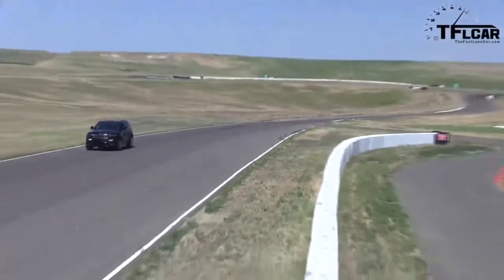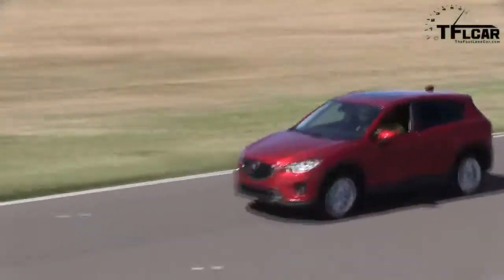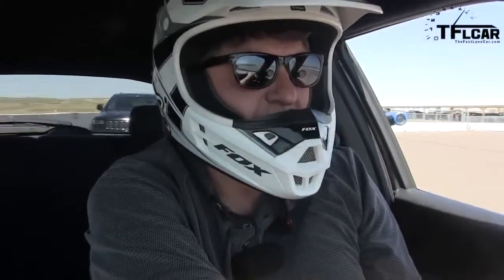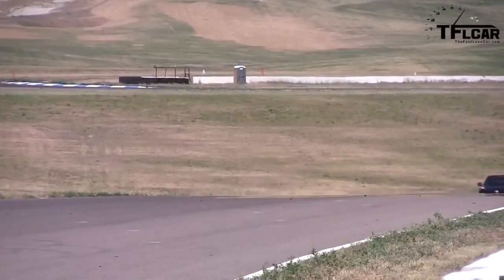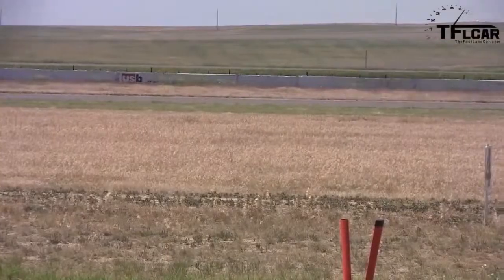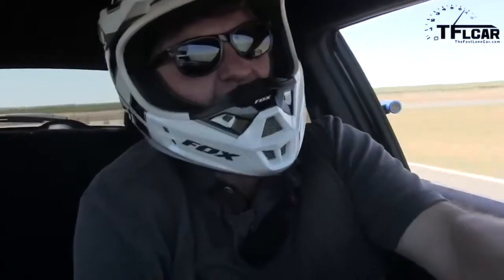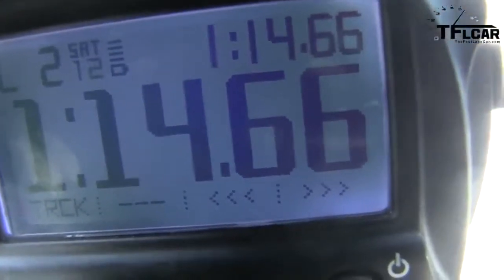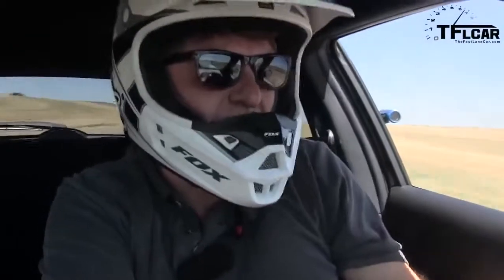2014 Nissan Juke Nismo: #10 Speedy Race Track Review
( http ) The 2014 Nissan Juke Nismo is a small and tall all-wheel-drice crossover that's been lowered and given an additional 9 horsepower and fatter 18 inch wheels. These changes are what makes the 2014 Nissan Juke a NISMO. Recently team TFLcar had the chance to drive 10 road cars on a racetrack to see just how well they perform when they are pushed to their maximum. Roman is no race car driver but he did the best he could to get a fast time from this set of 10 road cars. At number 10 the 2014 Nissan Juke Nismo put down the slowest lap time . Here's Roman's race track review.